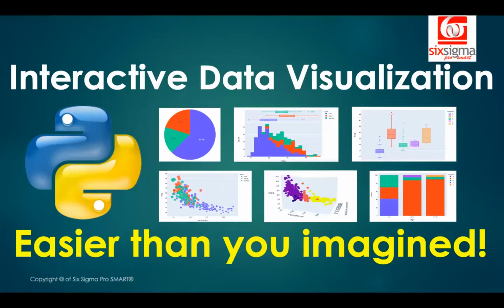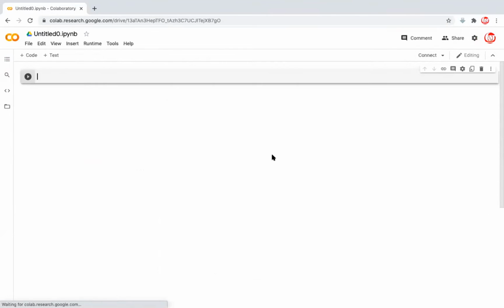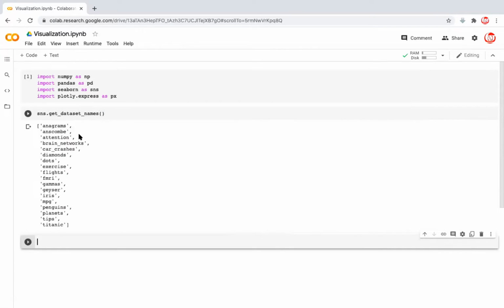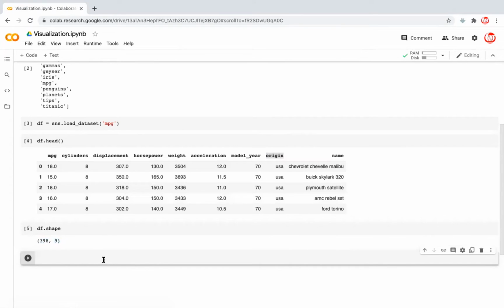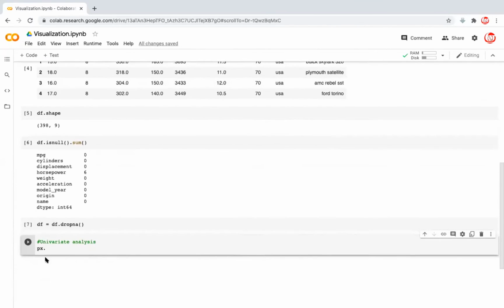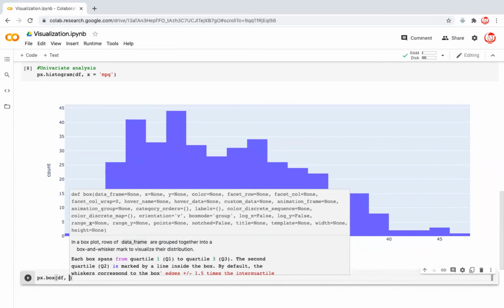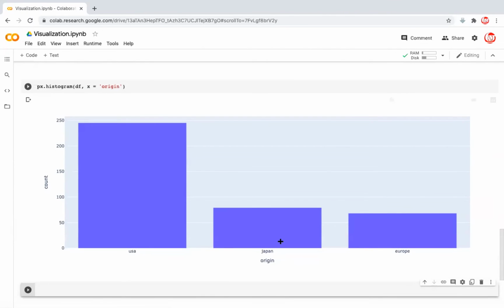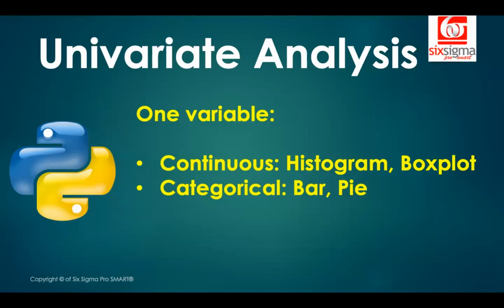Interactive Data Visualization for Beginners Part 1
This is our first video in the sequence of two videos covering interactive data visualization. In this video, we are focusing on the univariate visualization. While beginning any data analytics project, it is imperative that we examine each variable to understand it better. As we have explained, this process is purely rule based and not random. Good visualization helps us get better grip of the data and hence helps arrive at meaningful insights. In this video we are covering Histogram, Boxplot, Bar chart and Pie chart.

Happy Learning!